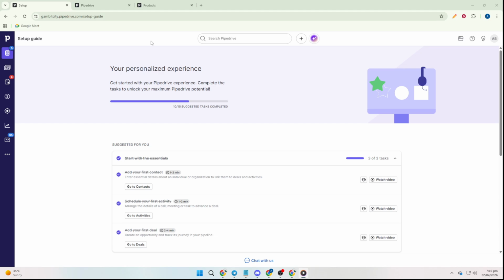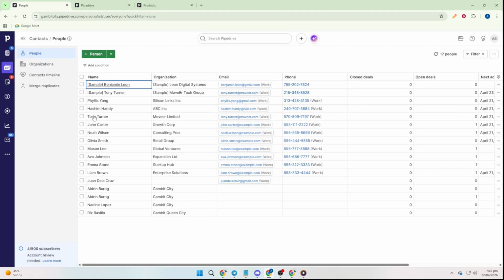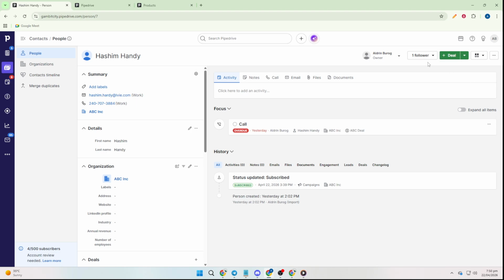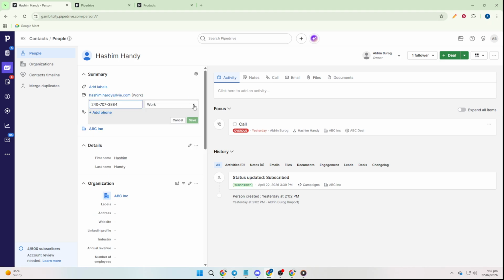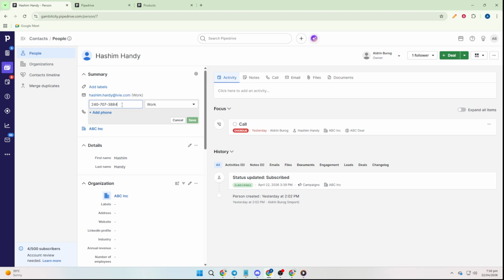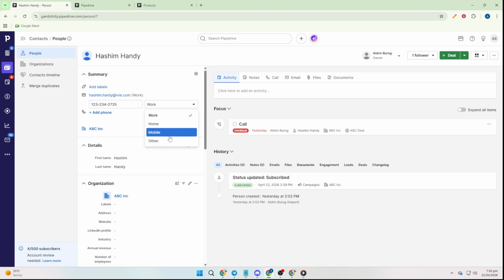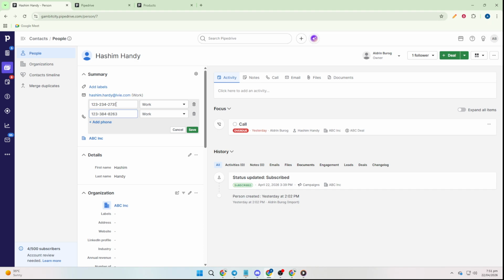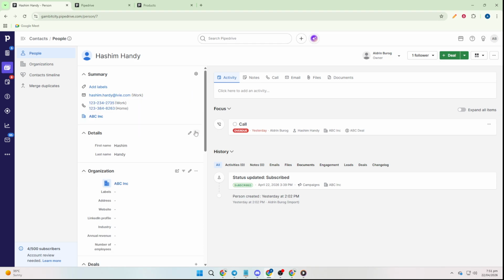How To Add A Phone Number To A Contact In Pipedrive (2026 Guide)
In This Pipedrive CRM Tutorial, You'll Learn Exactly How To Add A Phone Number To A Contact In Pipedrive In 2026. Keeping Contact Records Complete And Accurate Helps Improve Customer Relationship Management, Lead Tracking, Sales Productivity, And Team Communication Across Your Business.

Whether You're Managing Leads, Customers, Business Partners, Or Prospects, Adding Phone Numbers Correctly Makes It Easier To Communicate And Maintain Organized CRM Records.

🔹 What You'll Learn:
-How To Add A Phone Number To A Contact In Pipedrive
-How To Organize Customer Records
-How To Manage Lead Data
-How To Improve CRM Accuracy
-How To Track Customer Communications
-How To Update Contact Profiles
-How To Prevent Duplicate Information
-How To Troubleshoot Contact Issues
-Best Practices For CRM Contact Management

Accurate Contact Data Improves Communication Success Rates And CRM Organization.

By The End Of This Video, You'll Know Exactly How To Add A Phone Number To A Contact In Pipedrive In 2026. You'll Be Ready To Maintain Better Customer Records And improve communication workflows across your business.